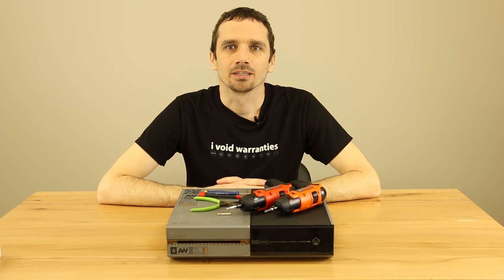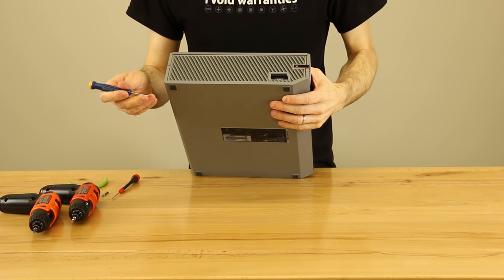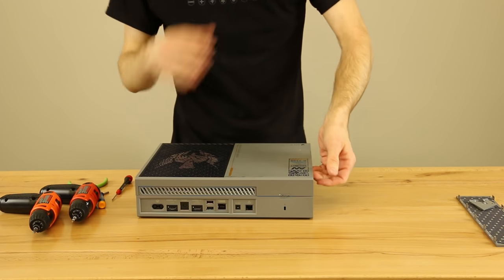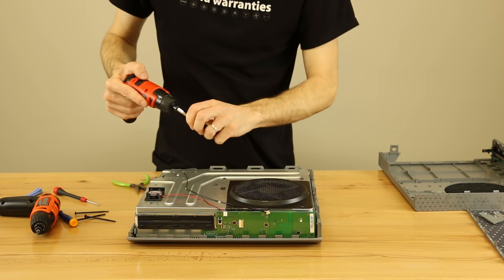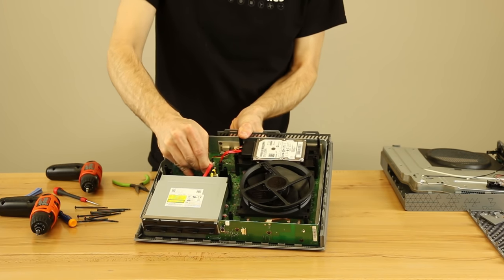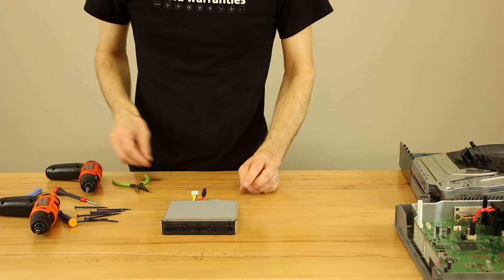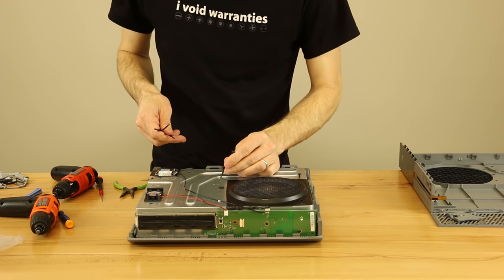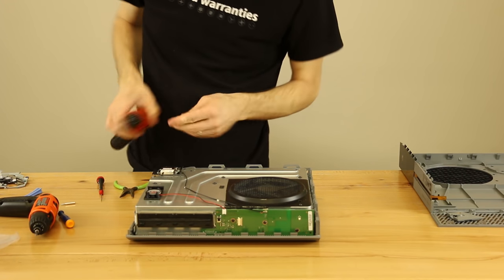Xbox One Disc Drive repair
Xbox One disc drive repair...We fix an Xbox One that won't read a game disc.

This video explains how to remove the disc drive from an Xbox One game console. After the explanation we take a look at how to disassemble the console and remove the blu ray drive. Once the optical drive is removed we show you how to transfer the drive board from the old optical drive to the replacement. Once it's been replaced we show you how to reassemble the console. The video shows all of our tips and tricks that we use to take apart Xbox One consoles without damaging anything.

New laser for Xbox One: Amazon (paid link)
Disc drive replacement: Amazon (paid link)